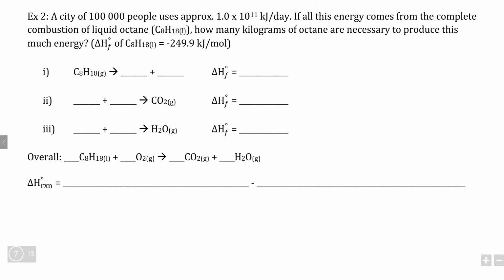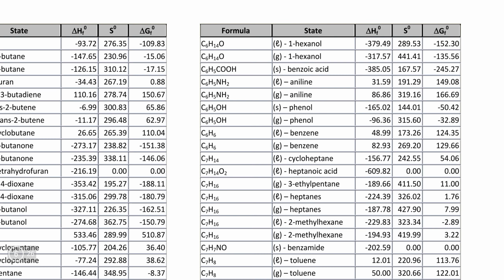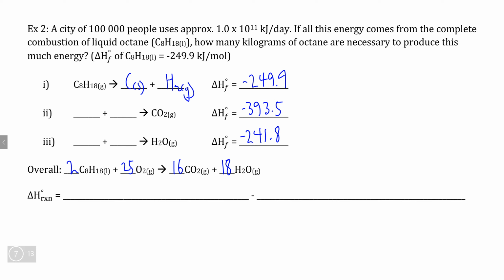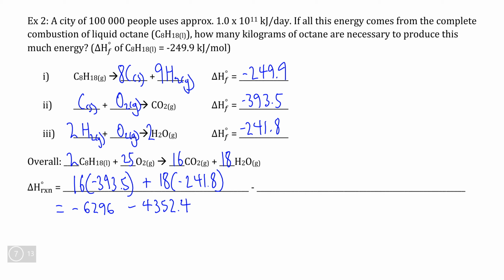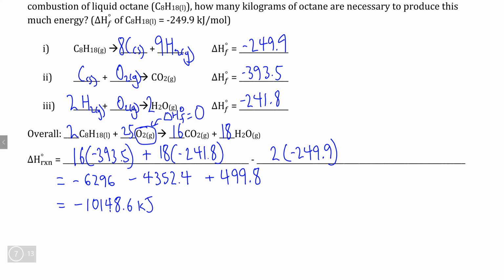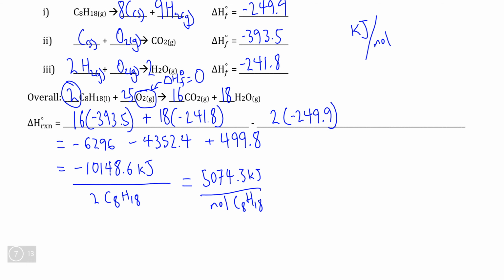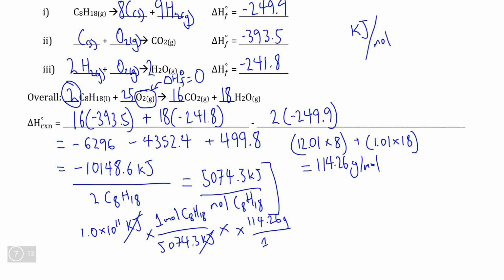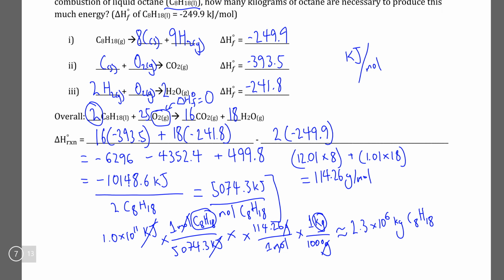Thermal Chemistry IV, Video IIIa - Calculating Standard Molar Enthalpies of Reactions Part II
The second part of the instructional video covering how to use enthalpies of formation to solve for the standard molar enthalpy of a chemical reaction.